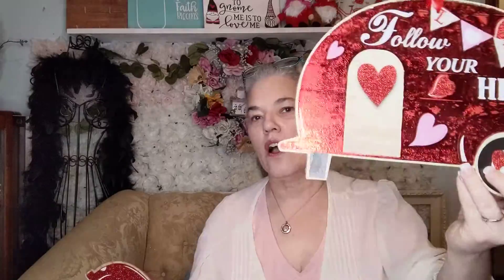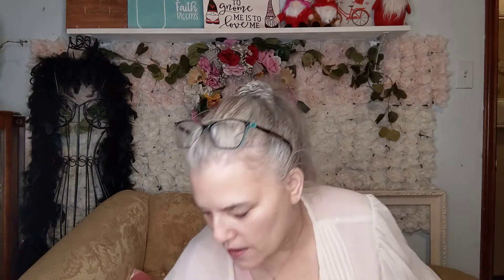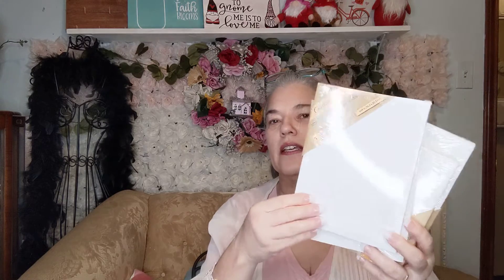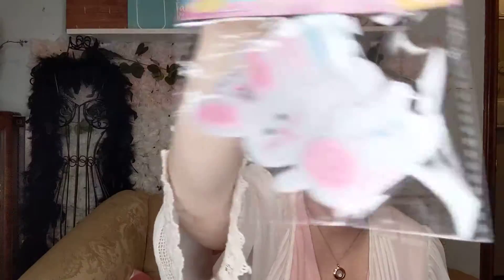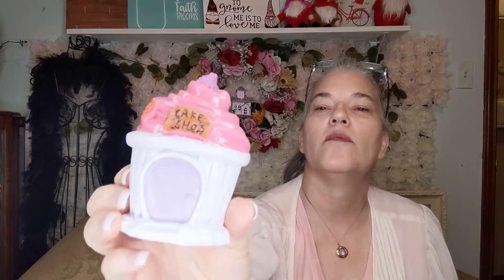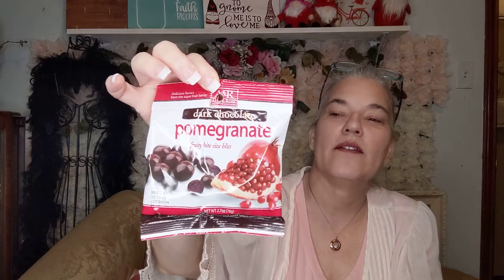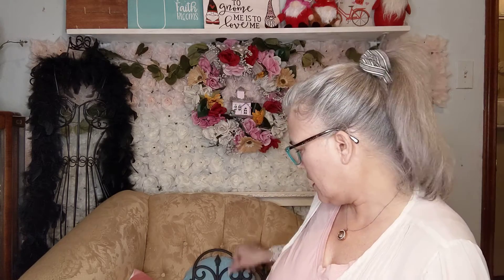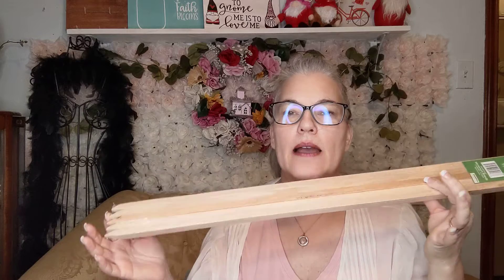Glitzy Glam's Dollar Tree Haul 1/19/2021